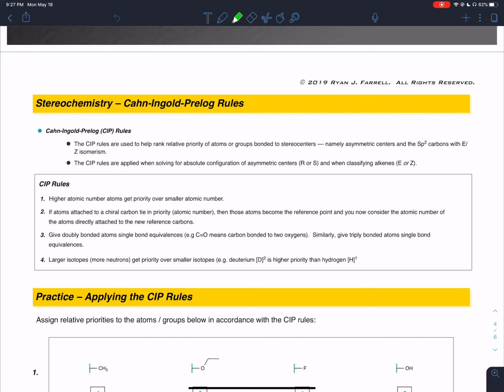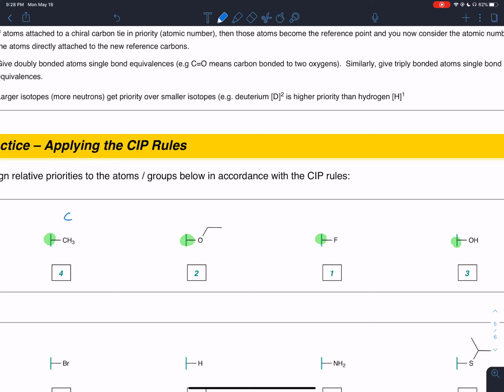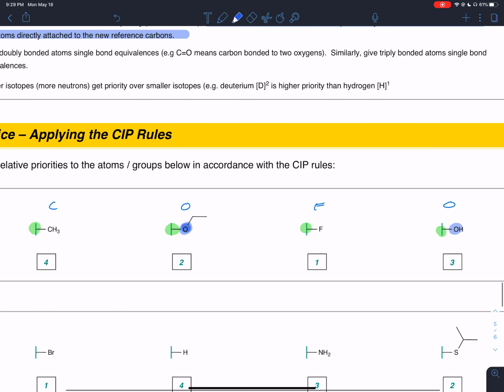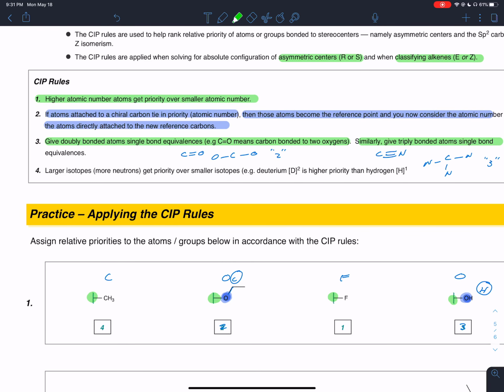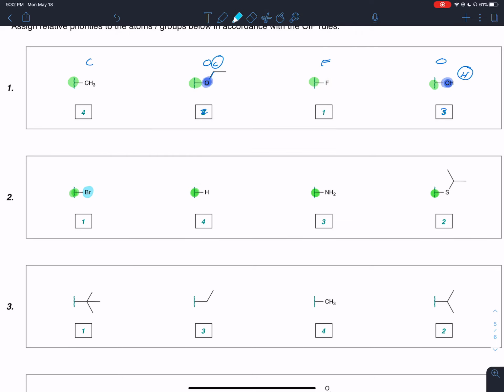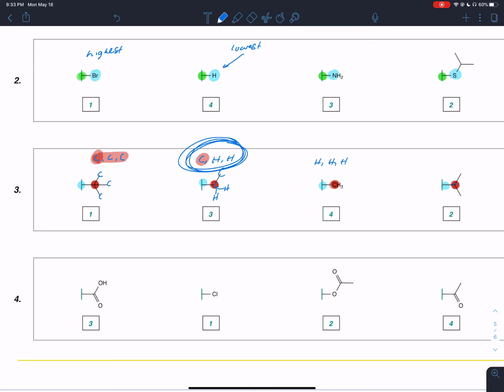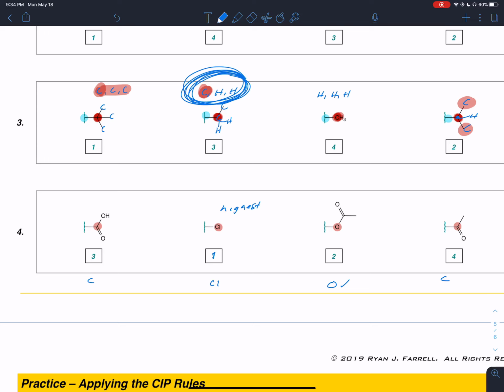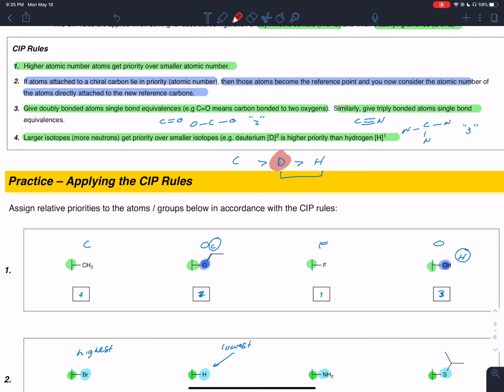Stereochemistry (9): Cahn-Ingold-Prelog Rules for Determining Priority (R/S and E/Z Priority)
Video Objectives.
(1) To distinguish in what contexts we apply the Cahn-Ingold-Prelog  (CIP) rules for determining relative priority.

(2) To breakdown the nuances of the CIP rules.

(3) To illustrate applying the CIP rules with example groups.